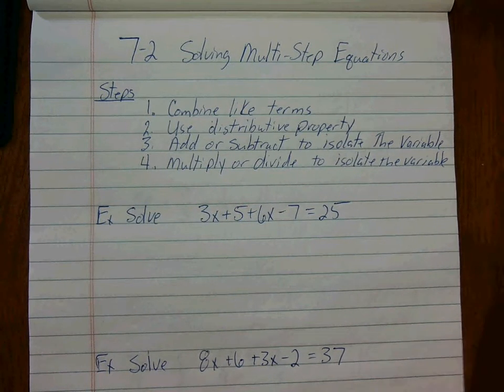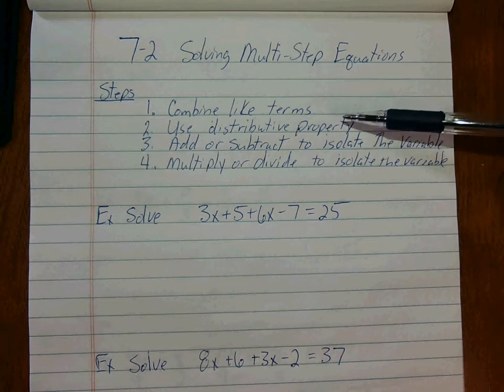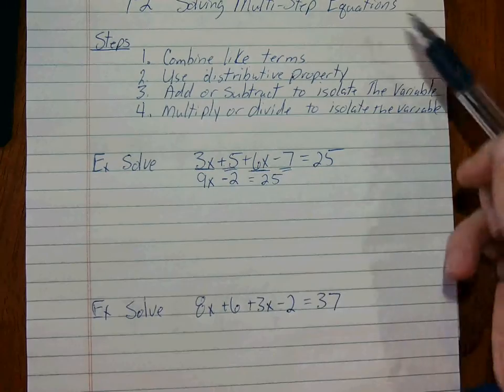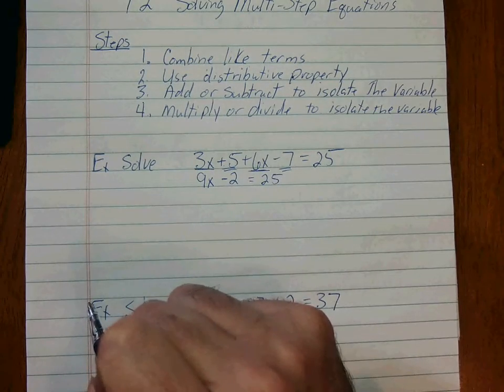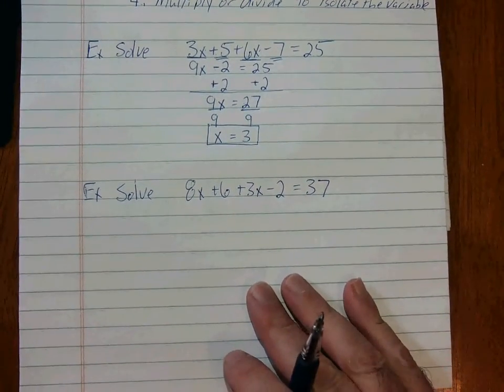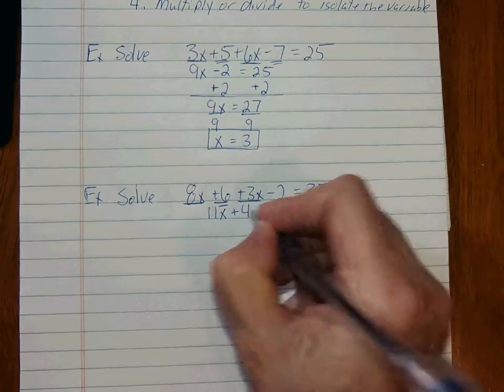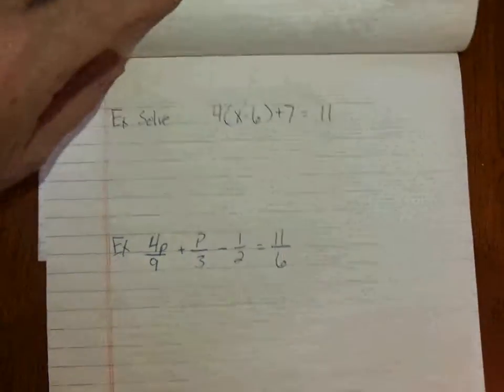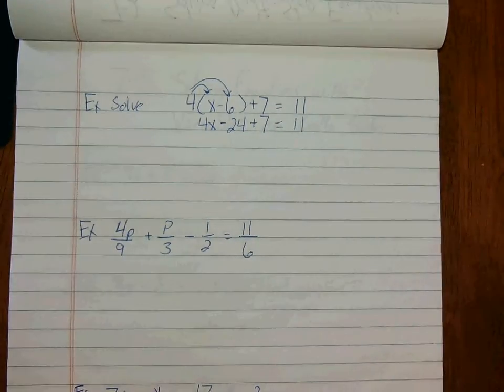7 2 part 1